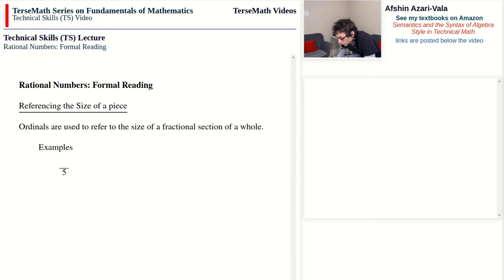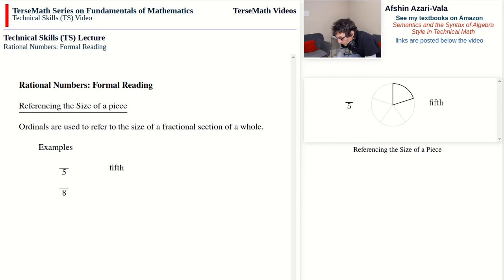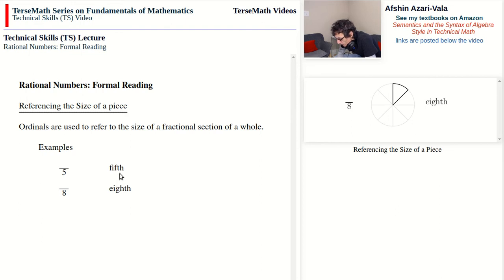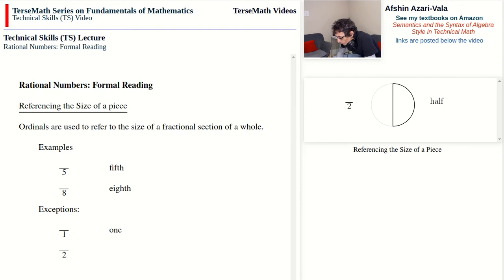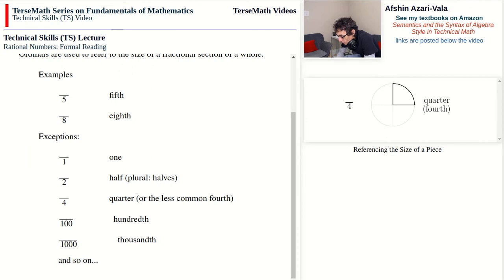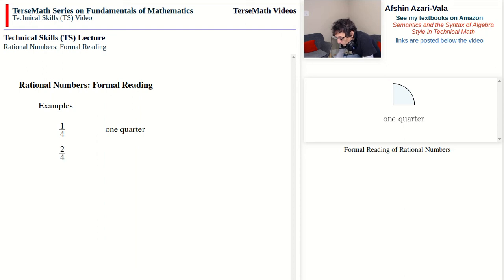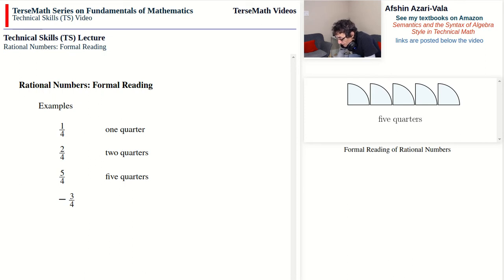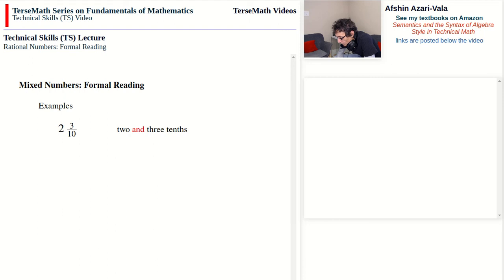Rational Numbers: Formal Reading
In this video I will discuss the formal reading of rational numbers (positive and negative fractions). The discussion includes the formal reading of negative rationals as well as mixed numbers.